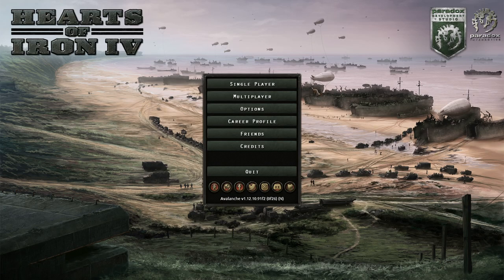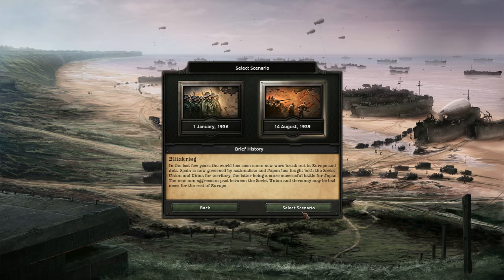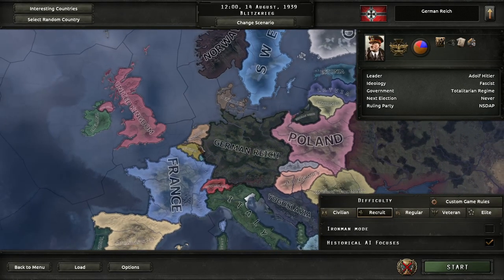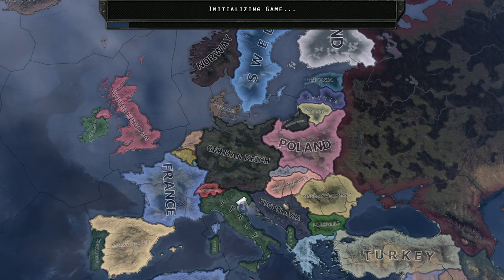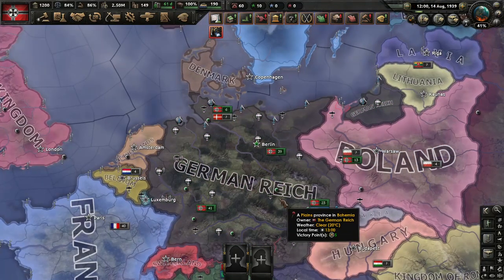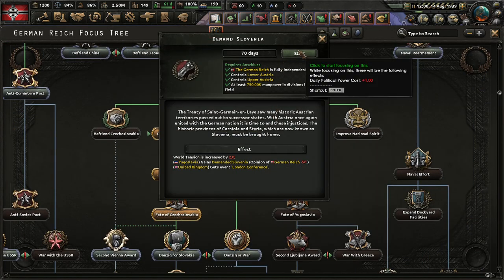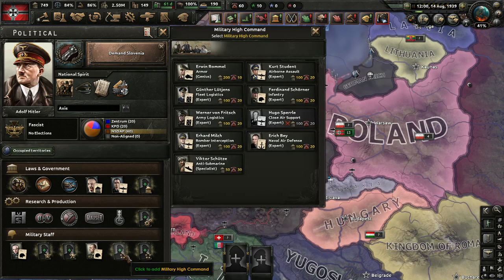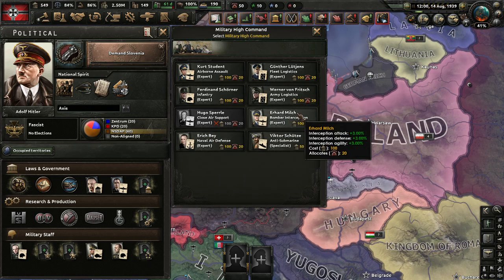How to win WWII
A How To Win Toutorial Sirise